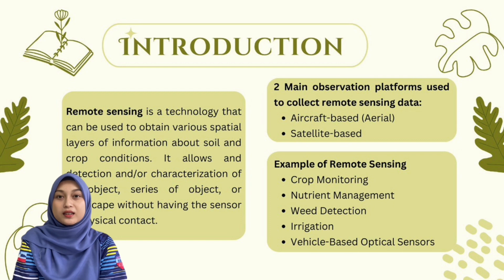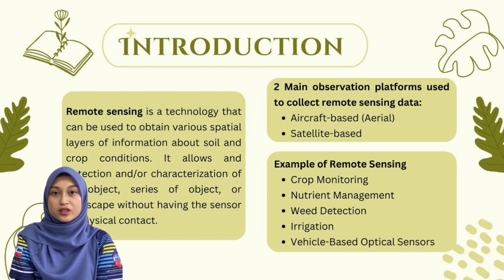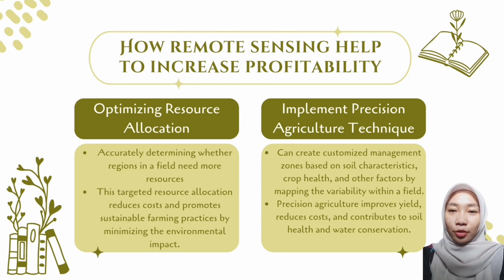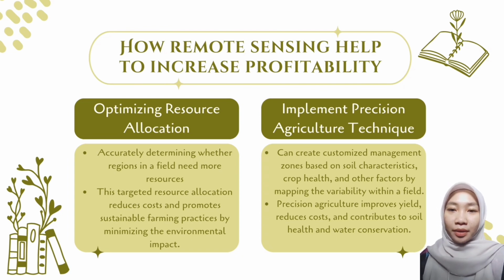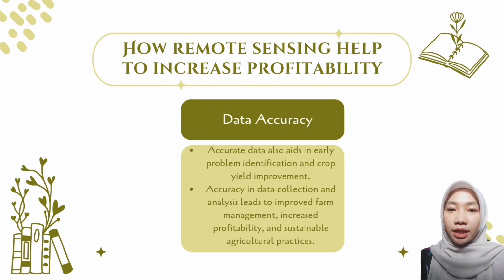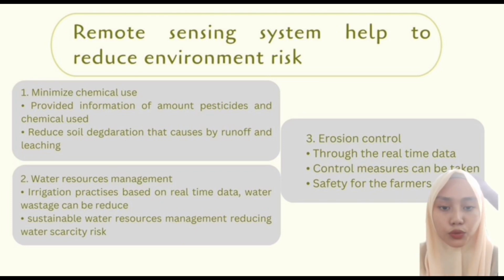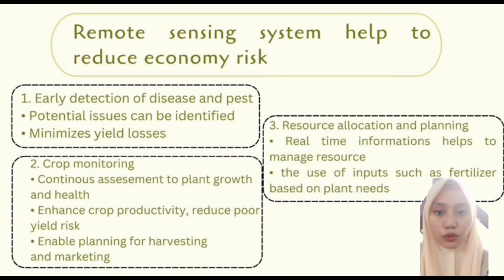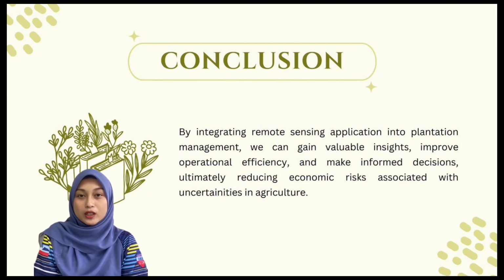AGR638 VIDEO PRESENTATION (REMOTE SENSING)